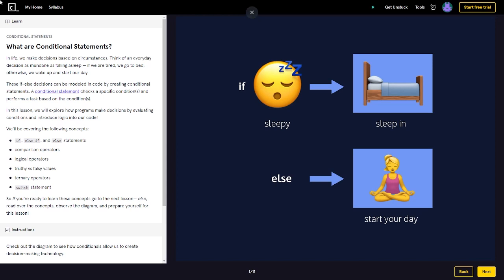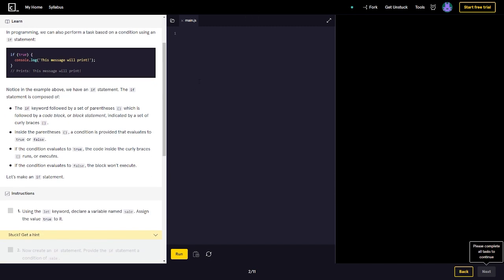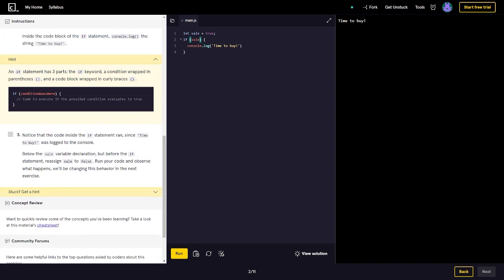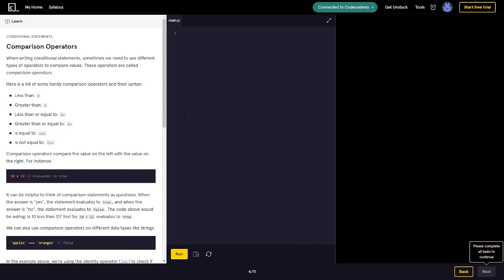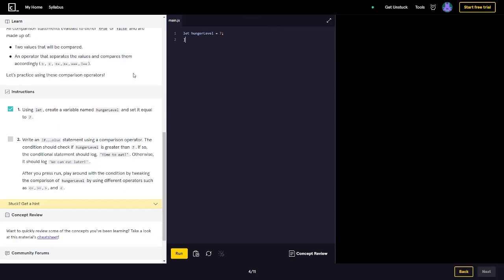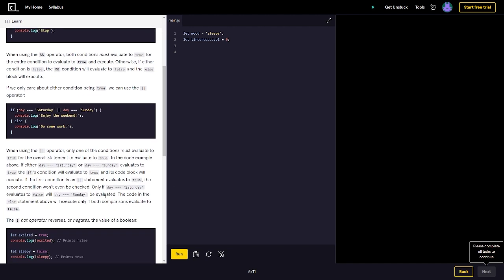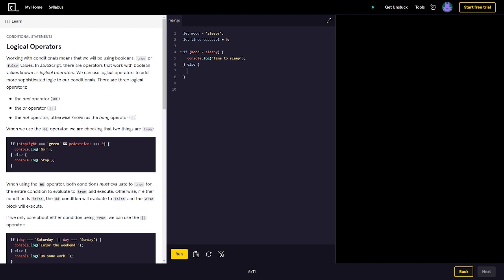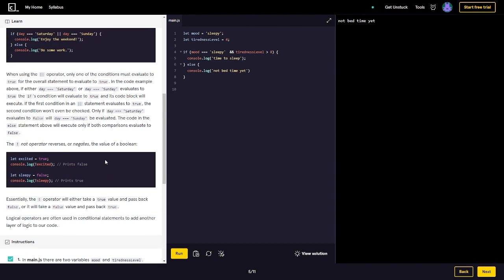Codecademy: Learn JavaScript: Conditionals: Lesson 1-5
My goal for this channel is to find all the free coding resources out there and attempt to teach myself a new skill. A lot of people say you don't need prior experience to become a coder so let's see if that's true! In this series follow along with me as I walk through HTML courses on Codecademy.com.

In this episode we check out Codecademy's Learn JavaScript course. So far the whole course has been free. I was very confused going through the JavaScript material in the Odin Project. I wanted some practical way to practice online to learn better as I'm completely new to JavaScript. Codecademy has been great at helping me understand thus far.

We completed lesson 1-5 and learned the below:
Conditional Statements
If Statements
If Else Statements
Logical Operators
Comparison Operators